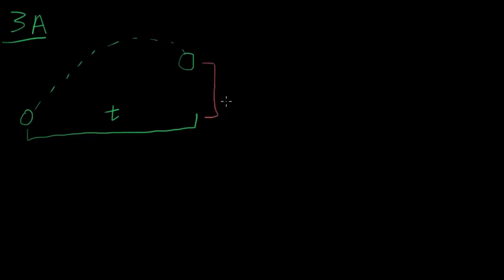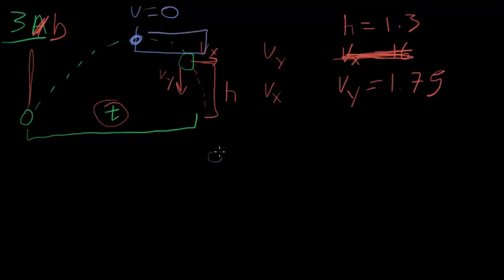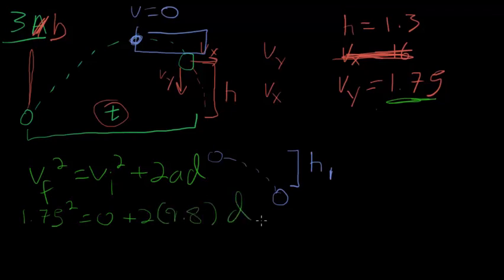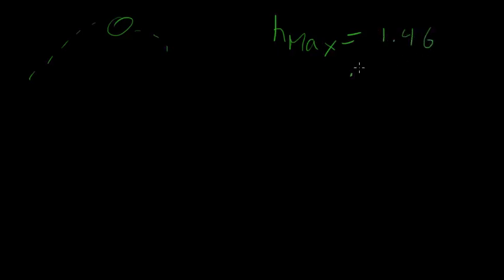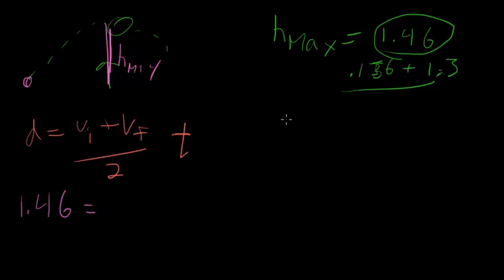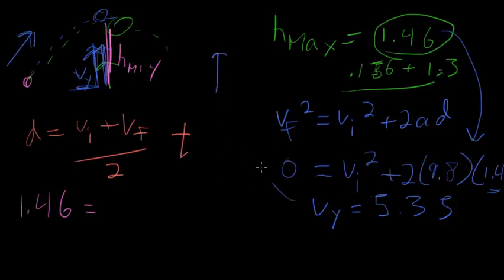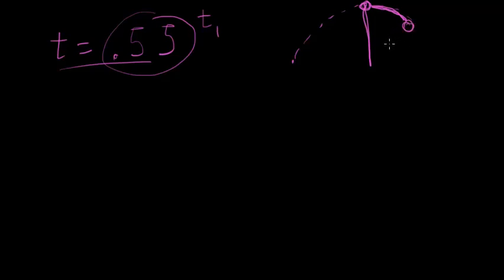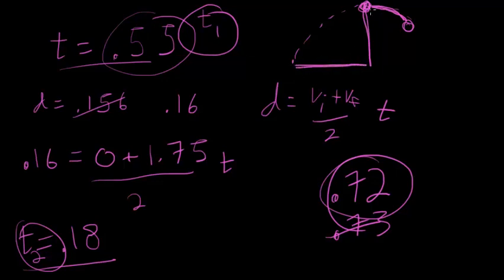4EOC 3B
I forgot to hook up the nice mic, my apologies if the sound quality is a bit off.

Hope this helps though!